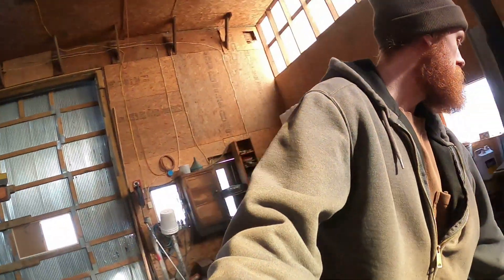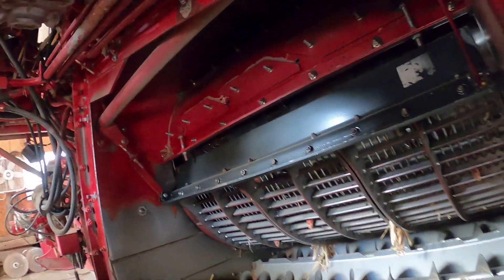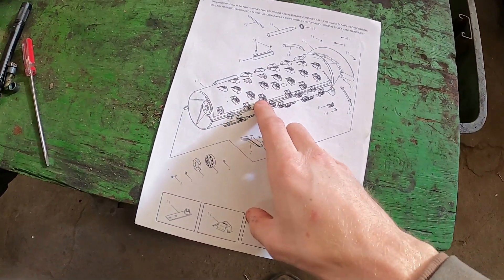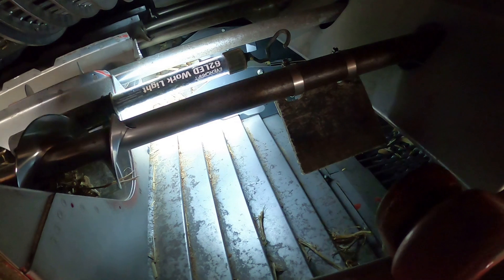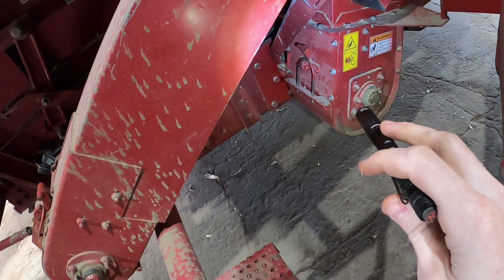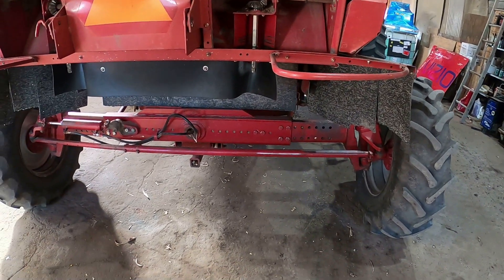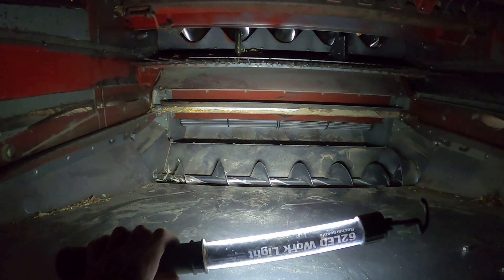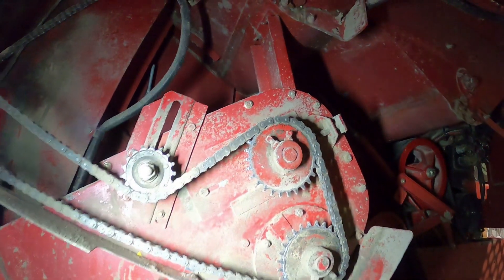How Does A Combine Work?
I'll give you a quick lesson on how a combine actually works.